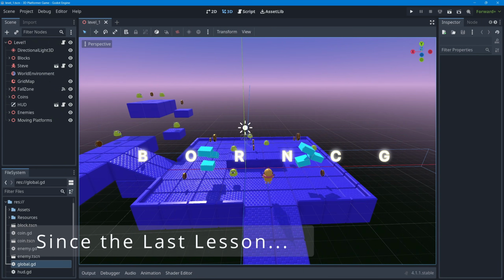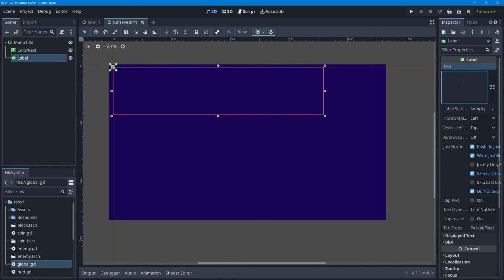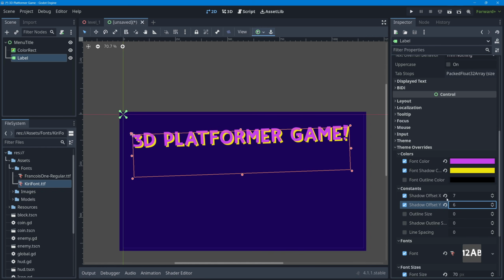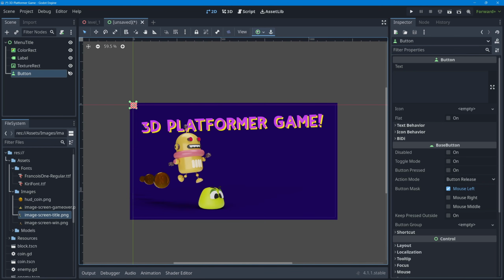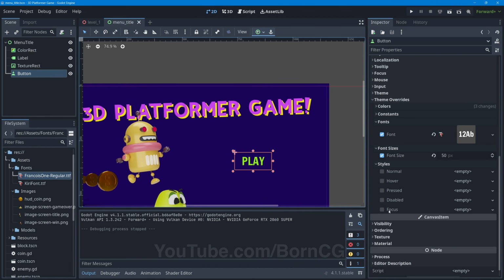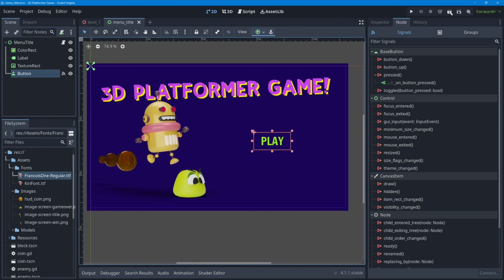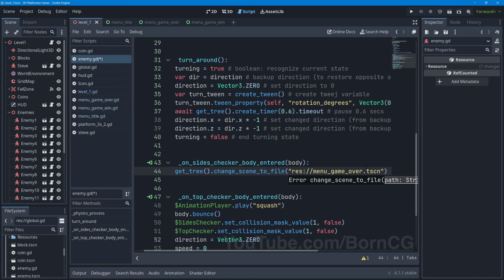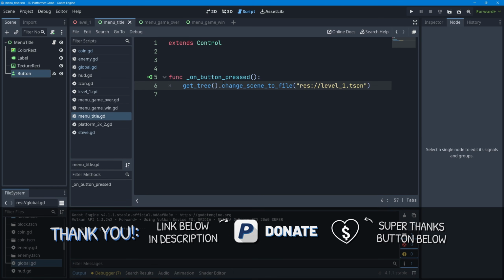Godot 4 3D Platformer Lesson #24: Menu Screens & Buttons!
In this lesson we'll create & integrate 3 game menus into our 3D platformer project: a main title screen, and 'game over' & 'you win' screens. Each menu screen has a background color, pre-rendered image, and a clickable button that will transport you between game screens. We'll integrate the menus into the game project by making the title menu the project's main/default scene, and we'll edit our game level's code so that when you collect all 30 coins, you go to the 'you win' screen, and touching an enemy or falling off the edge sends you to 'game over'.

- 0:00 - Video Intro
- 0:07 - Since the Last Lesson...
- 0:26 - Overview (of this Lesson)
- 0:59 - Starting the Title Menu
- 3:31 - On-Screen Text & Fonts
- 6:42 - Text Color & Shadow
- 8:01 - Adding a Menu Picture
- 11:08 - Creating a Button
- 17:28 - Coding the Button
- 19:30 - Making 'Game Over' & 'You Win' Screens
- 20:24 - Setting a Main/Default Scene
- 21:59 - Going to 'Game Over' & 'You Win'
- 26:29 - Wrapping Up & This Lesson's Code
- 27:02 - Wrap-Up & Outro

DOWNLOAD the .zip file containing my 3 menu .png images (renders of the robot, etc)
*note: in this lesson I use Godot 4.1.1